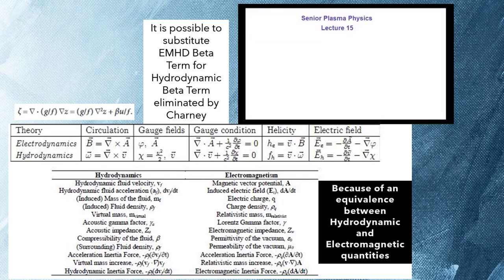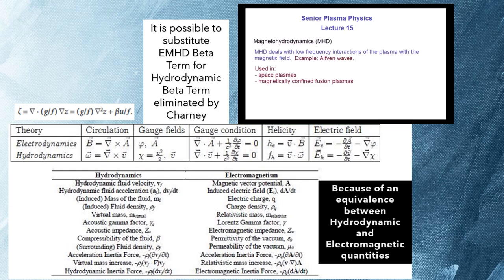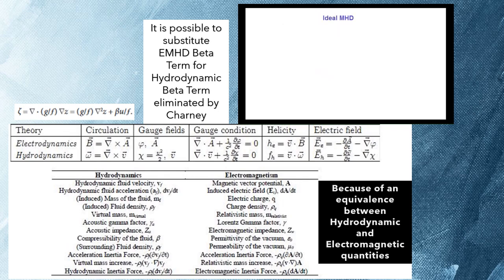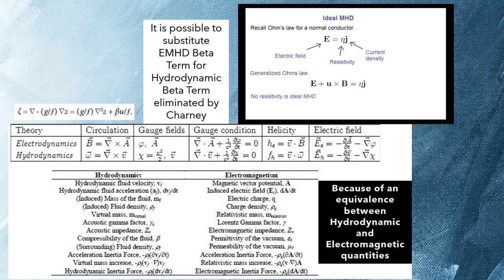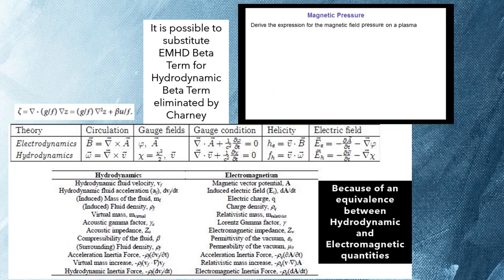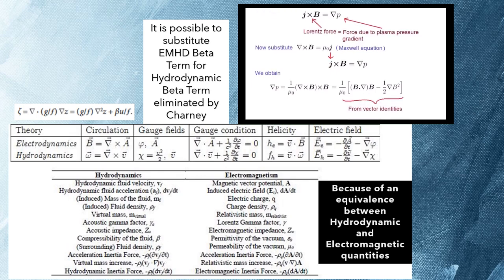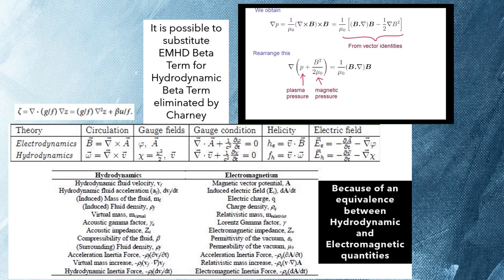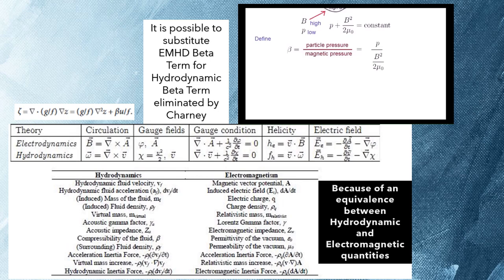History of Weather Forecasting and Blueprint for Improvements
The limited functionality and processing power of the early primitive ENIAC computer developed by the military for weather forecasting in 1950 imposed restrictions and over-simplifications which are not yet corrected. Restoring original expressions and more complex functions such as non-linear time steps on higher resolution better forecast results can be achieved.